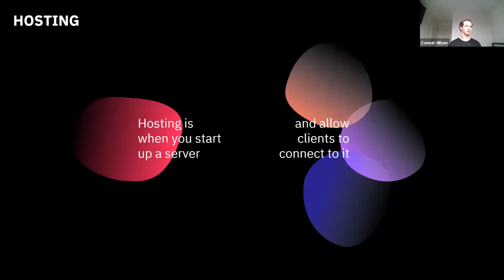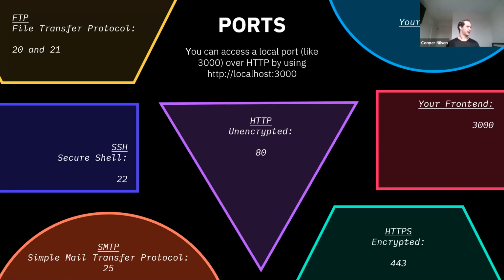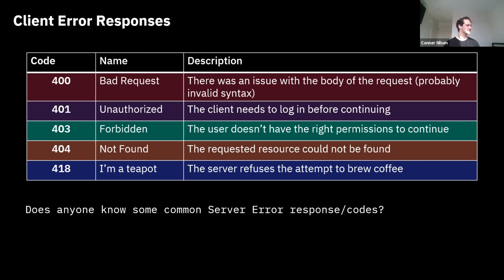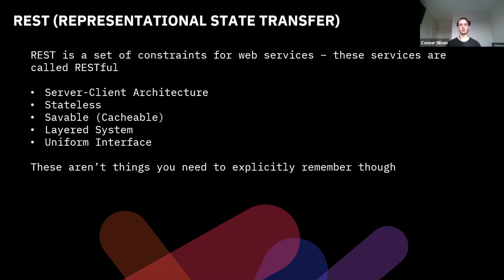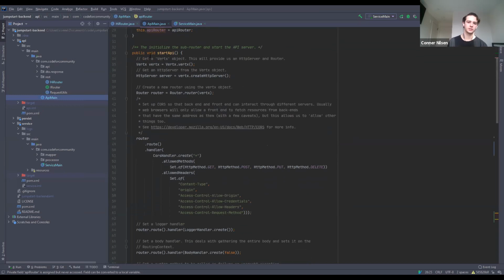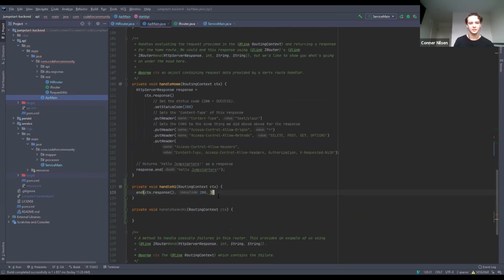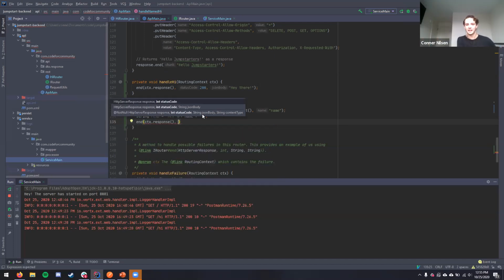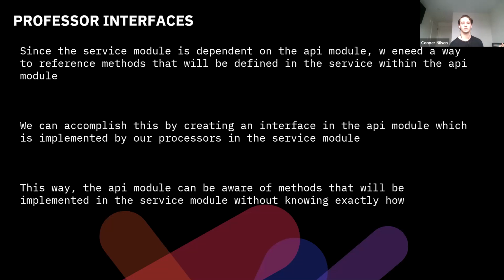Server, Requests, and Backend Basics - C4C Jumpstart Workshop 5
Learn the basics of Server, Requests, and Backend and their functionalities in this week's Jumpstart workshop.